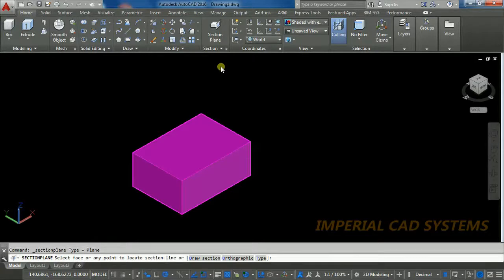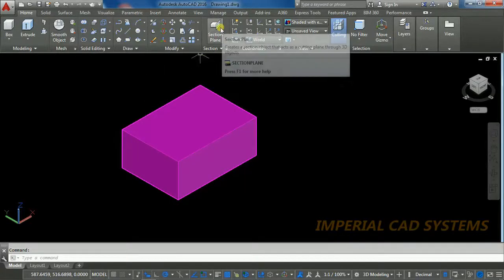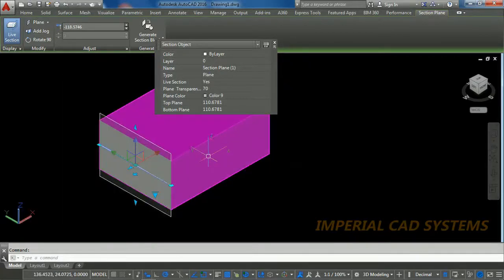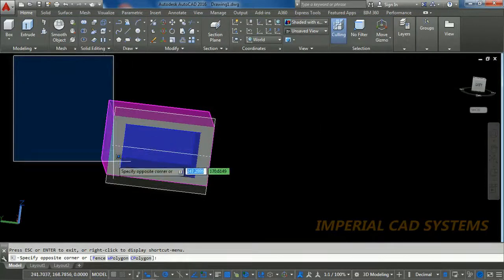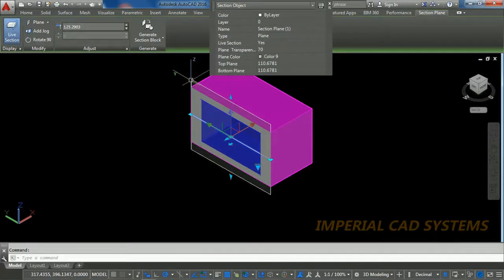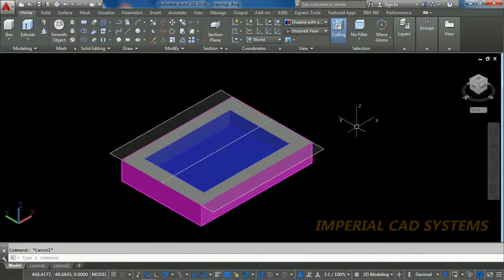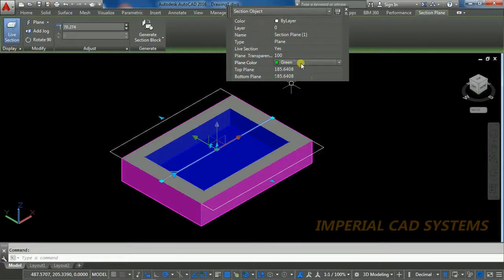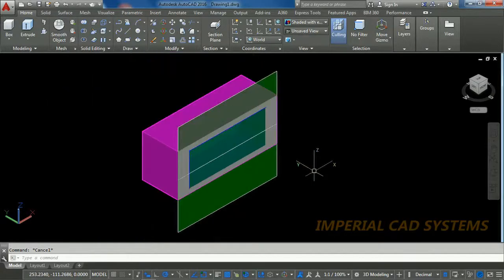SECTION PLANE in Autocad 3D modeling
How to cut solid part to see its inner section